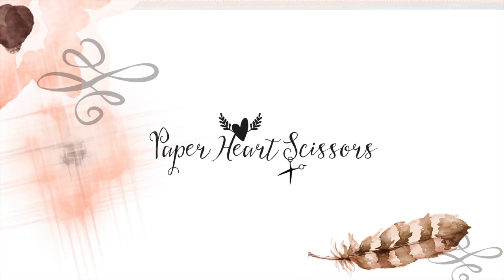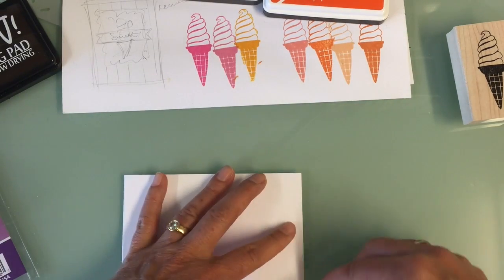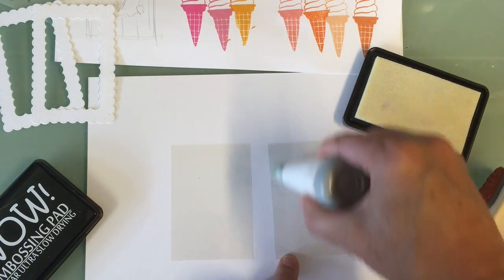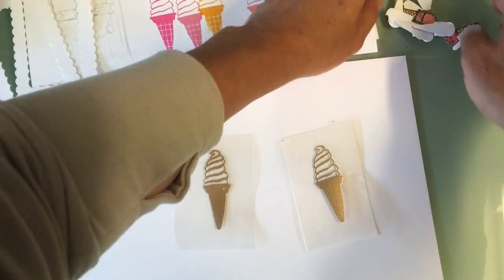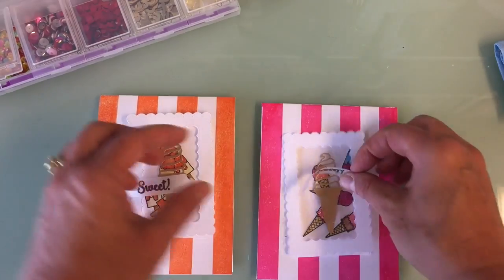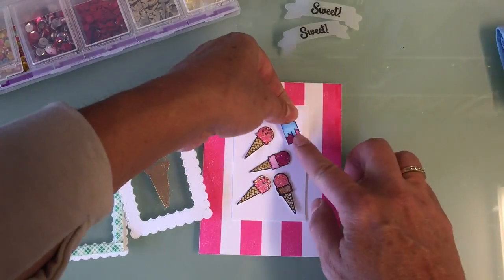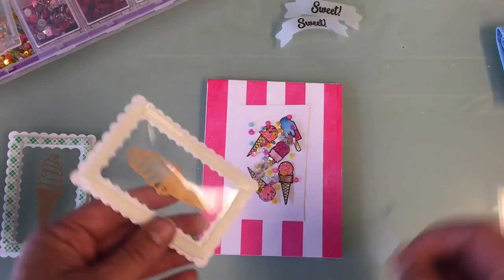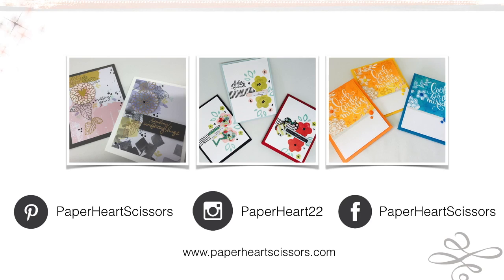July Sweets_Heat Embossing on acetate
This video is about July Sweets_Heat Embossing on acetate. Enjoy!

• Neenah Classic Crest 80 LB SMOOTH SOLAR WHITE Paper Pack 25 Sheets  ——
• *Neenah Classic Crest **110 LB** SMOOTH SOLAR WHITE Paper Pack 25 Sheets  ——